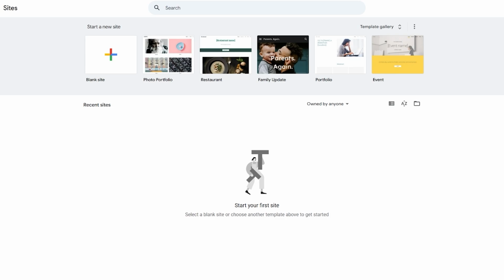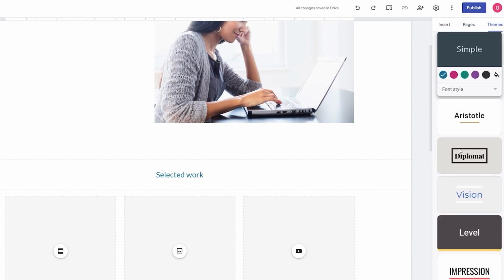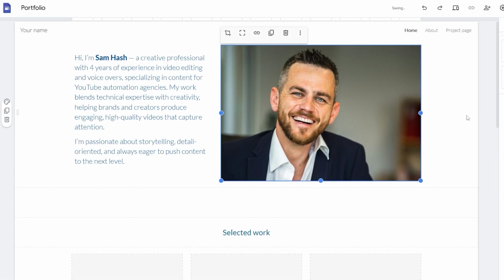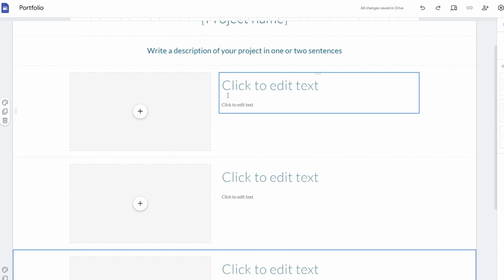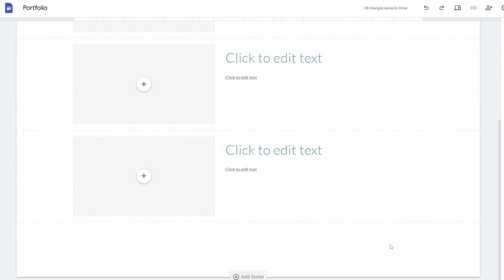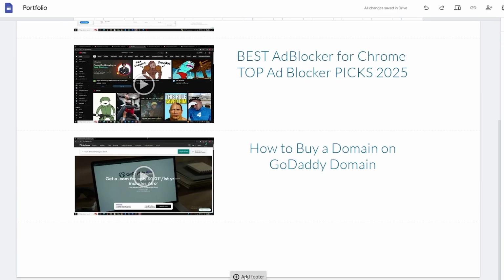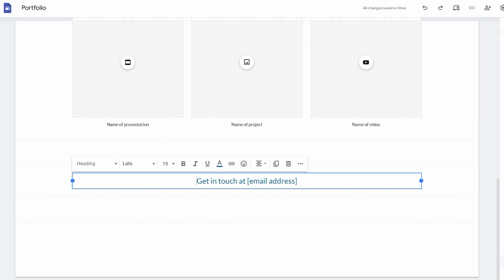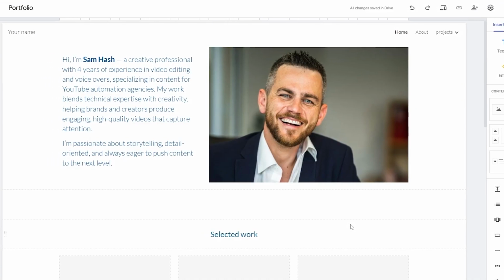How To Create A Free Website With Google Sites | Step by Step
In this tutorial “How To Create A Free Website With Google Sites | Step by Step”, I’ll show you exactly how to create a professional-looking website using Google Sites, completely free.

✅ Perfect for personal projects, portfolios, businesses, or school

🔎 In this video you’ll learn:

- How to access and start a site with Google Sites
- How to customize your layout, text, and images
- How to add pages, navigation, and links
- How to publish your site and share it with the world

🚀 By the end of this guide, you’ll have your very own free website up and running in minutes!